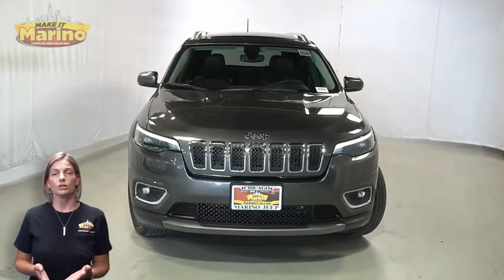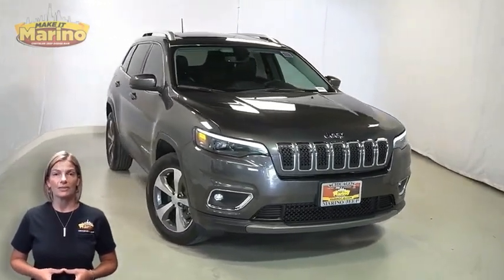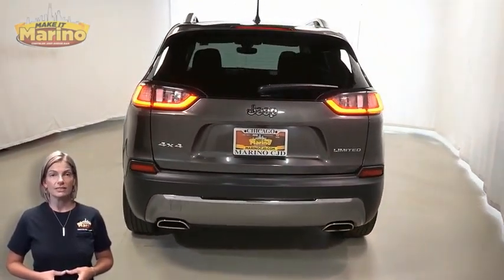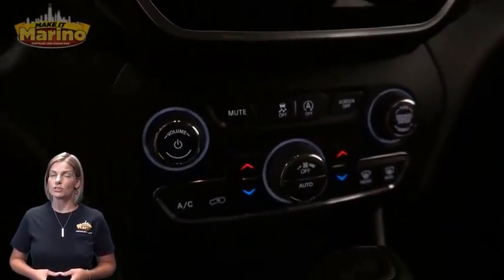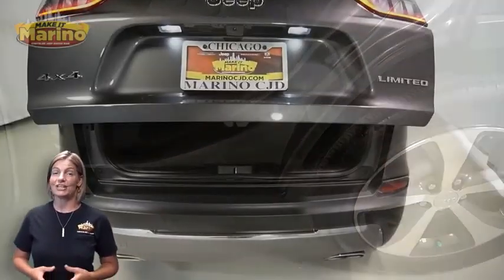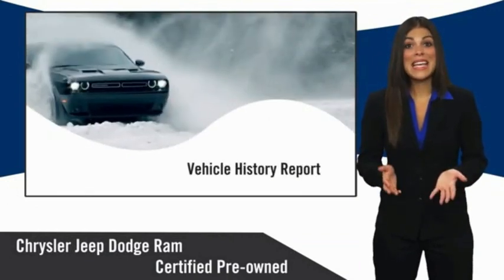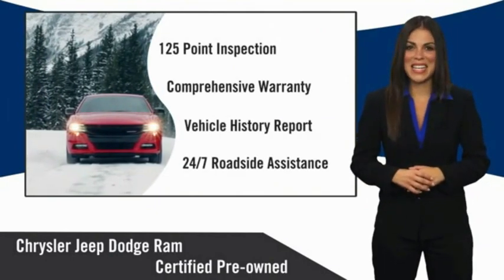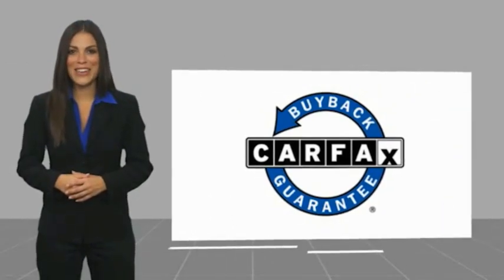2019 Jeep Cherokee 8699A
2019 Jeep Cherokee Limited

5133 W Irving Park Rd

JEEP CERTIFIED!!  7 YEAR-100,000 MILE WARRANTY!!  STILL UNDER FACTORY BUMPER TO BUMPER AND POWERTRAIN WARRANTY!!  ONE OWNER!!  ACCIDENT FREE CARFAX REPORT!!  CUSTOMER PREFERRED PACKAGE!!  8.4 INCH TOUCH SCREEN DISPLAY!!  NAVIGATION!!  REAR BACKUP CAMERA!!  DUAL-PANE PANORAMIC SUNROOF!!  SIRIUSXM RADIO!!  18 INCH ALUMINUM WHEELS!!  DUAL-ZONE TEMPERATURE CONTROL!!  POWER LIFTGATE!!  SELEC-TERRAIN SYSTEM!!  BLIND SPOT MONITORING!!  REMOTE START SYSTEM!!  HILL START ASSIST!!  INTEGRATED VOICE COMMAND WITH BLUETOOTH!!  HEATED FRONT SEATS!!  HEATED STEERING WHEEL!!  ELECTRONIC STABILITY CONTROL!!  POWER LOCKS!!  POWER WINDOWS!!brbrFCA US Certified Pre-Owned Details:brbr  * Roadside Assistancebr  * 125 Point Inspectionbr  * Vehicle Historybr  * Limited Warranty: 3 Month/3,000 Mile (whichever comes first) after new car warranty expires or from certified purchase datebr  * Warranty Deductible: $100br  * Powertrain Limited Warranty: 84 Month/100,000 Mile (whichever comes first) from original in-service datebr  * Includes First Day Rental, Car Rental Allowance, and Trip Interruption Benefits. SiriusXM 3 month trial subscriptionbr  * Transferable Warranty